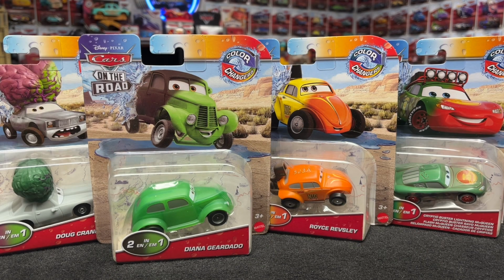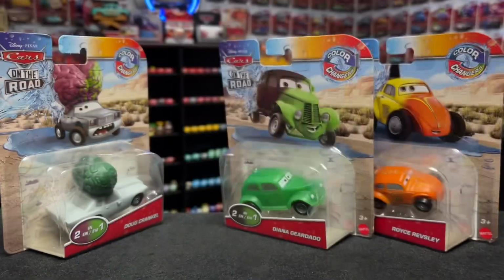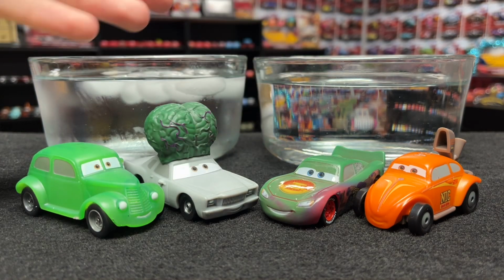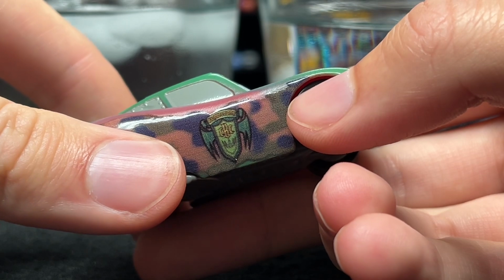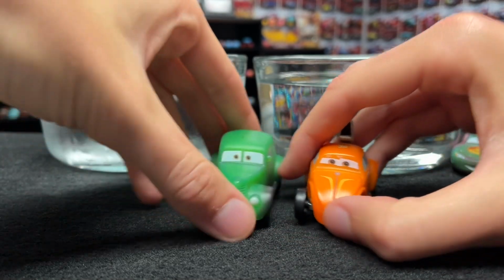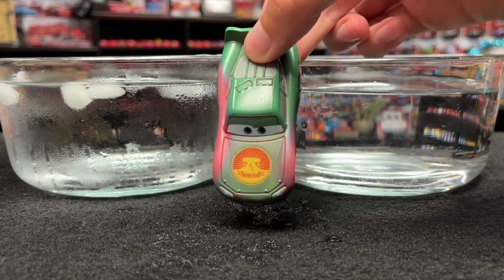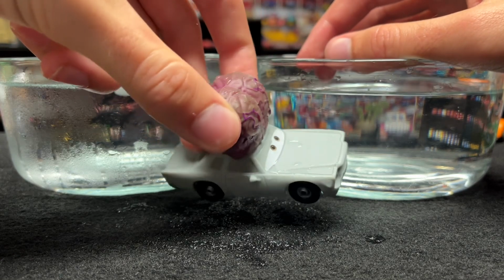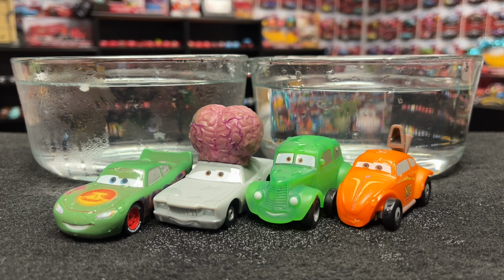Mattel Disney•Pixar Cars on the Road 4-in-1 Color Changers MEGA Review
I've accumulated a pretty big amount of Cars on the Road Color Changers, consisting of Diana Geardado, Royce Revsley, Cryptid Buster Lightning McQueen and Doug Crankel, so today, we're going to be unboxing and testing out all of them.